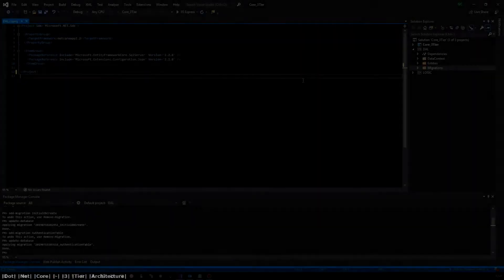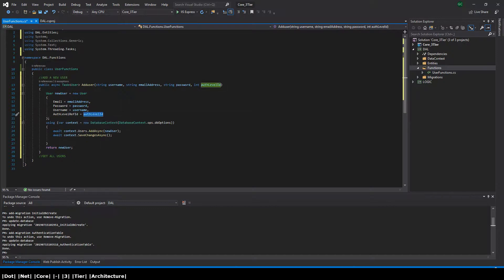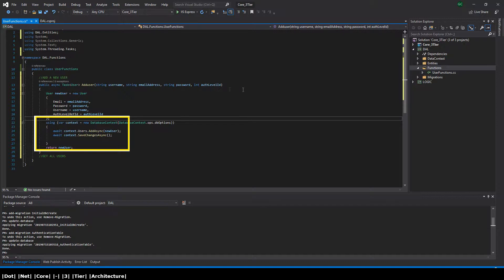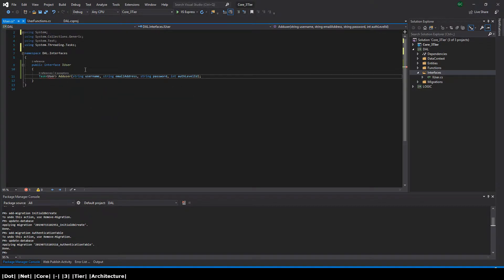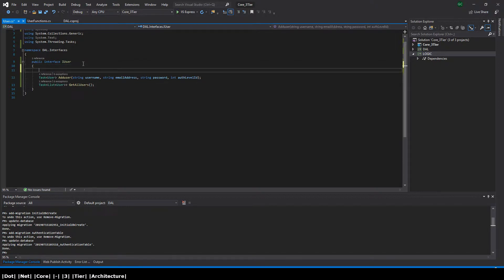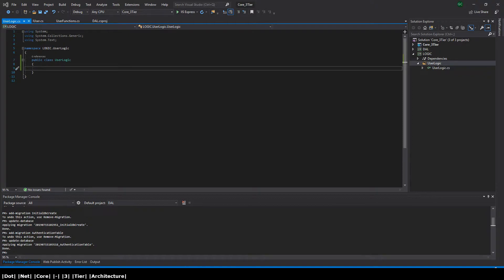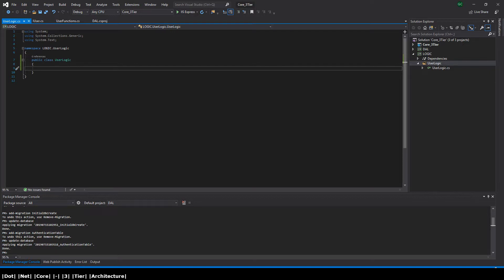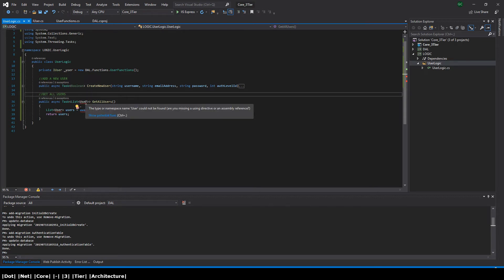3 layer architecture asp.net core - Part 2 of 3 LOGIC LAYER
WHEN I MENTION THE WORD TIER I MEAN LAYER. ESSENTIALLY THE DLLS (each layer is its own project and becomes a dll during the build.) THAT ARE CREATED AND REFERENCED BY EACH PROJECT COULD ESSENTIALLY SIT IN DIFFERENT LOCATIONS INCLUDING THE WEB API(On other pc's) AND THEN COULD BE REFERENCED BY EACH OTHER OVER A NETWORK ACCORDINGLY(DLLS) (This includes the database sitting in another environment)- THIS WOULD BE  A N-TIER ARCHITECTURE. IN THIS TUTORIAL I AM BREAKING UP THE SOLUTION INTO SEPARATE LAYERS.

PART 2 - LOGIC LAYER
These tutorials will show you how to setup and implement a 3 layer architecture design within a asp.net core (core 2.2) web application.The tutorial series is made up of 3 parts.

-PART 1 - DATA ACCESS LAYER: Part 1 will show you how to setup you web application and your data access layer as a separate class project within your solution.

-PART 2 - LOGIC LAYER: Part 2 will show you how to expose your DAL project to your Logic layer project which is also a separate class project within your solution.

-PART 3 - PRESENTATION LAYER: Part 3 will show you how to access your Logic layer project from your web project within your solution.

In these videos I have used Visual Studio 2019 Community Edition and asp.net core 2.2